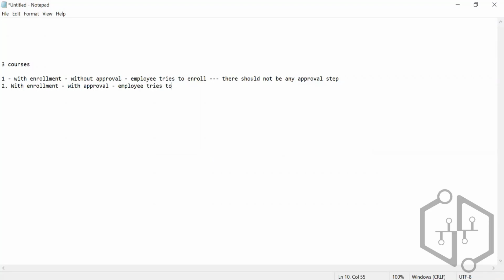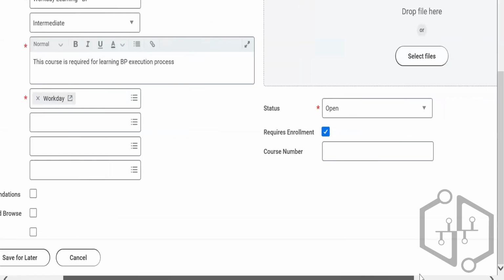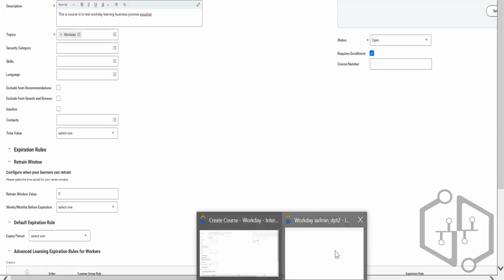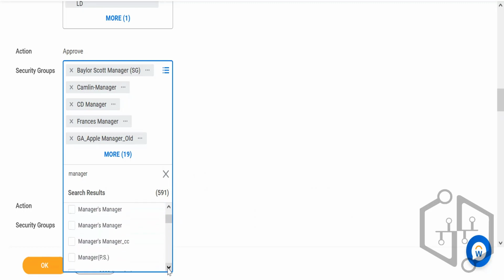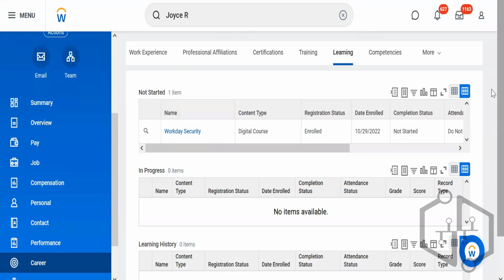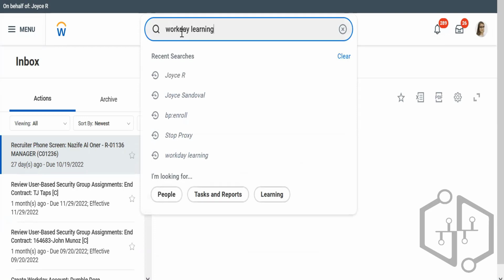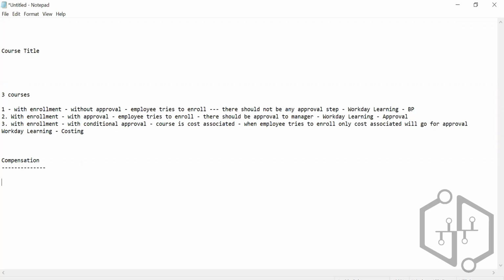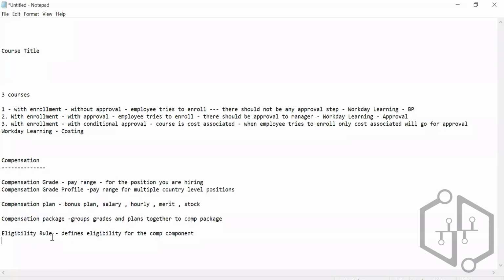Workday HCM Training |Workday HCM Course | Workday HCM Online Training | uDemand